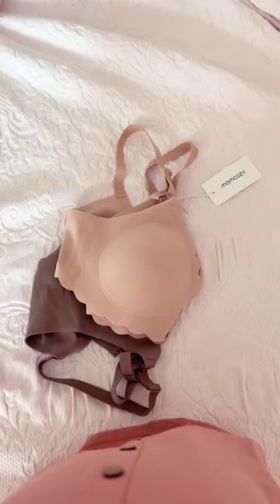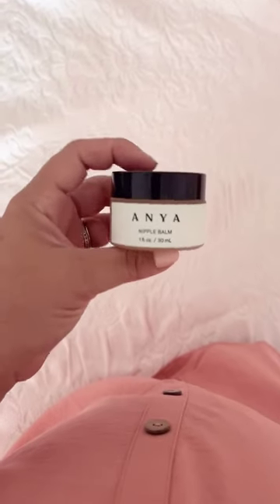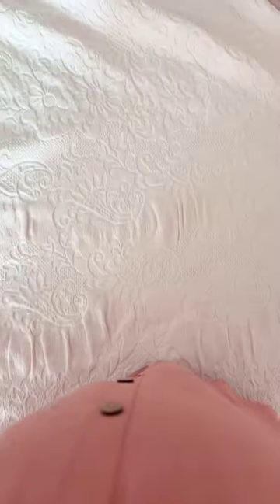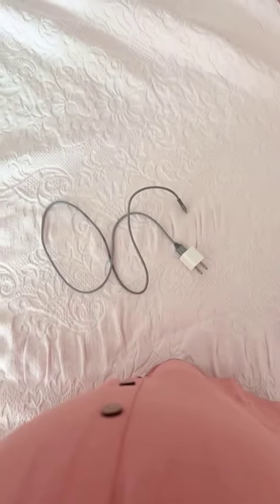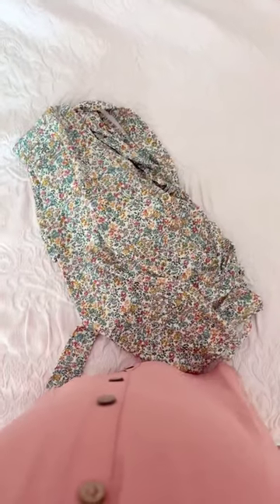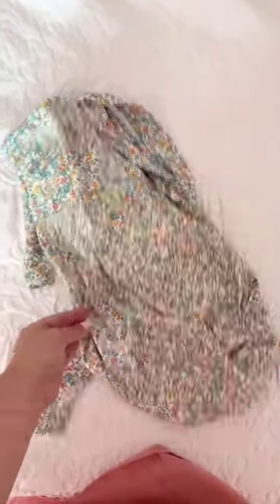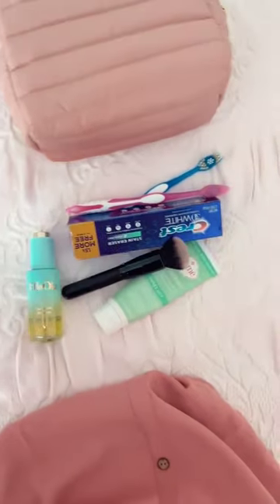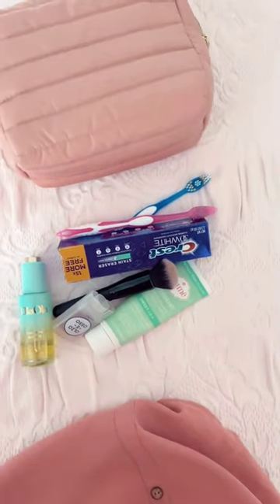Monaco Diaper Bag: Elevating Parenthood with Style. @thislittleloveaffair